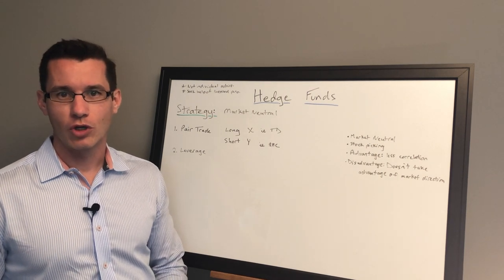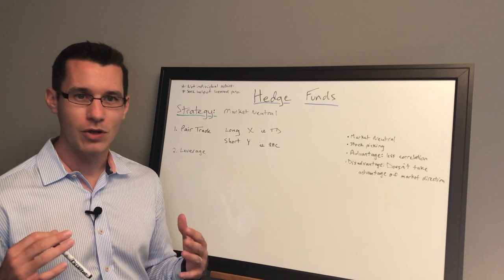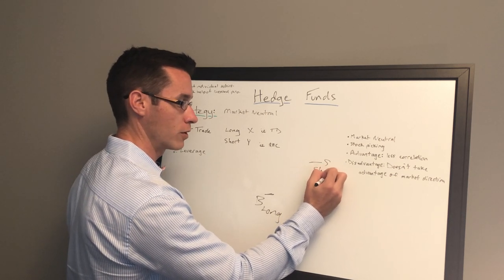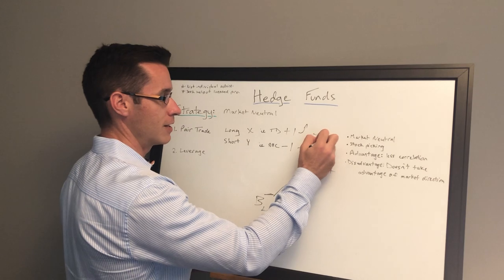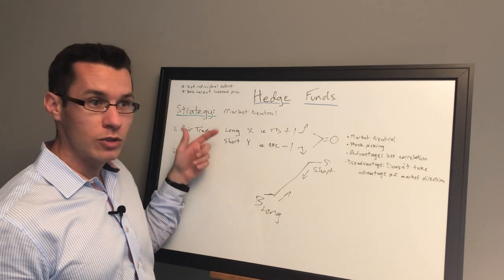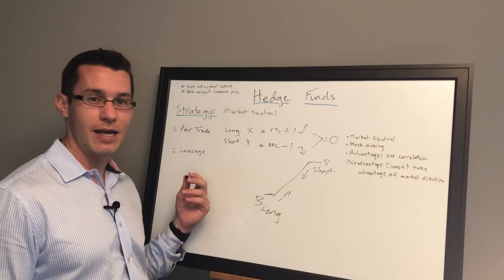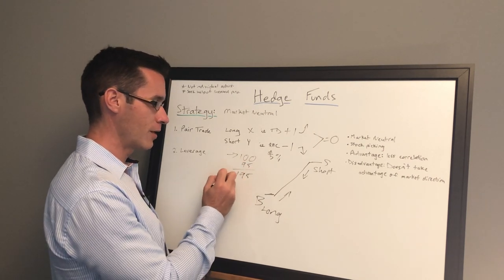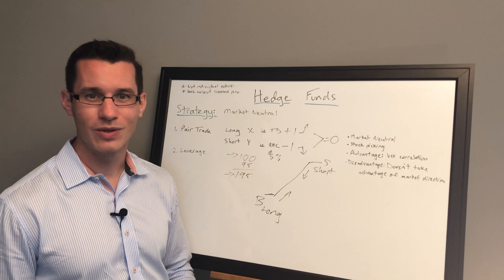Hedge Fund Strategies: Market Neutral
Most people know the word hedge fund but very few actually know what the term means and even less know how the strategies work.

In this episode Trevor Dale, CFA, Founder TK Dale Wealth Management and Creator of MillionDollarMortgage.com, outlines the strategy and how it makes and loses money.

This strategy involves hedging out the market exposure and hoping to take advantage of a perceived mispricing of individual stocks.

If the market goes up or down, that should be irrelevant to the strategy and we talk about how this is possible.

You are both long and short a stock that are expected to be in the same sector or industry with similar characteristics but are valued differently for some reason.

Trevor talks about how a long position and short position and how to use them together in what's called a pair trade to construct this market neutral strategy.

Trevor is a Chartered Financial Analyst designation holder and used to work in the hedge fund industry in Ontario, Canada.